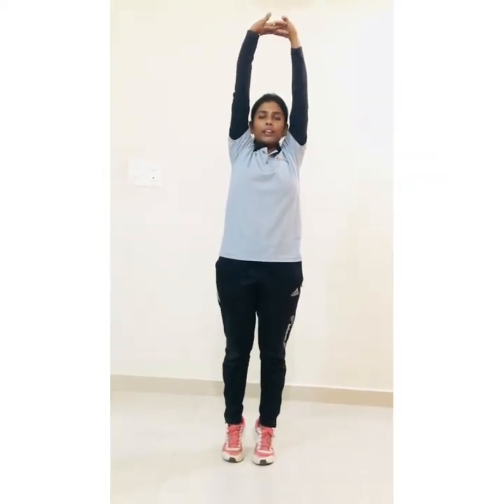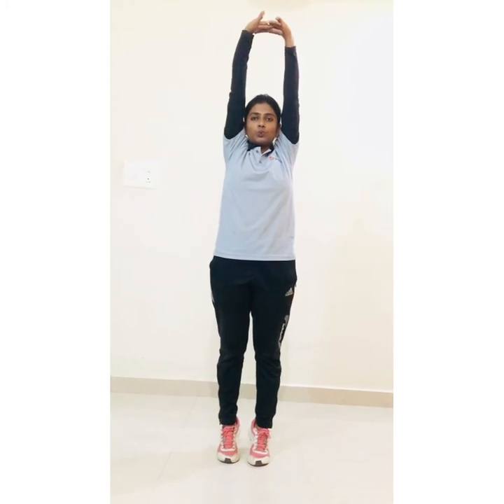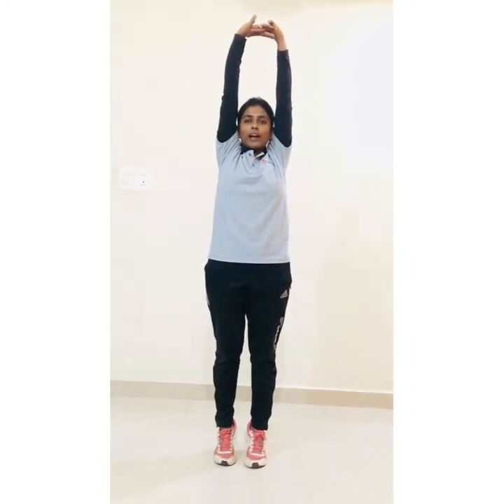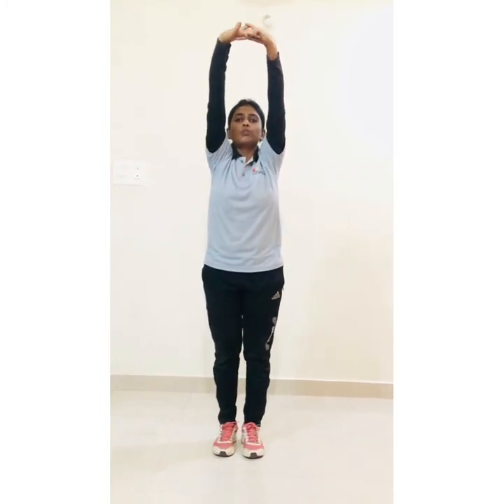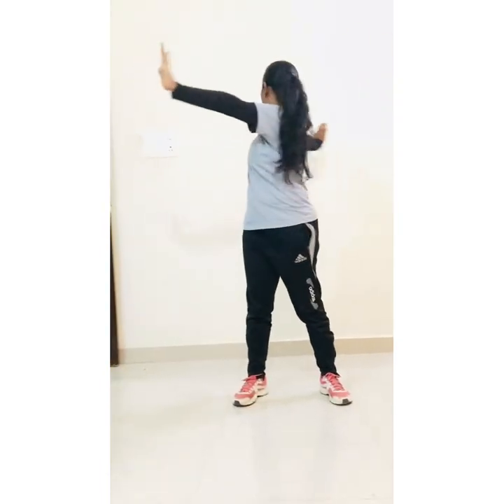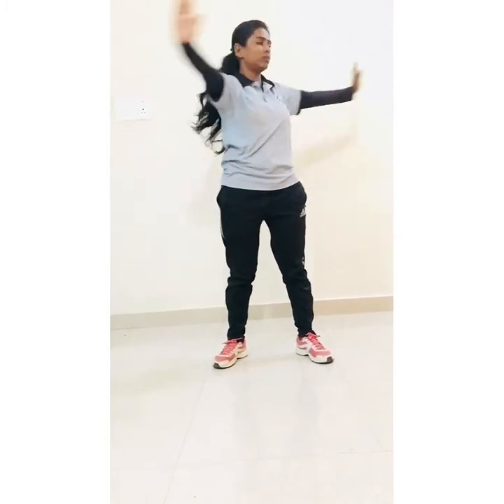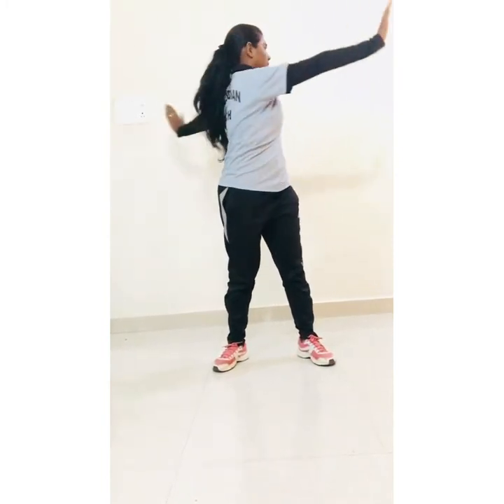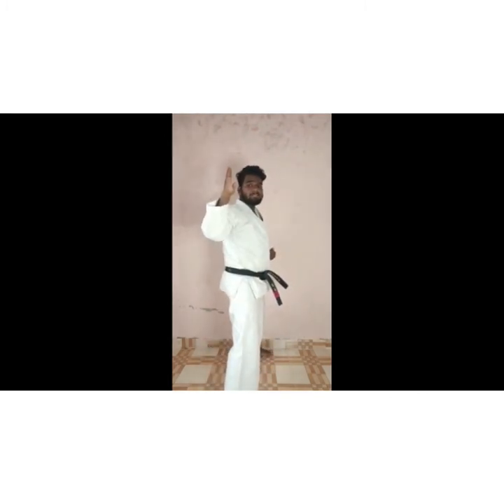The Orbis School - Karate - Pre Primary - Hand Basic Movement - Part 18